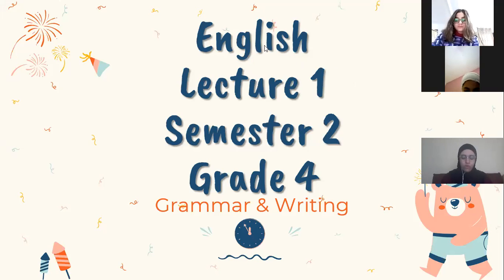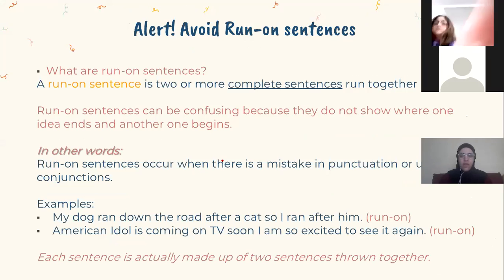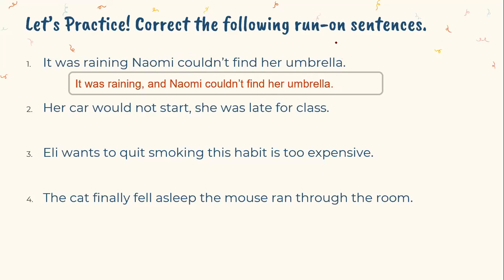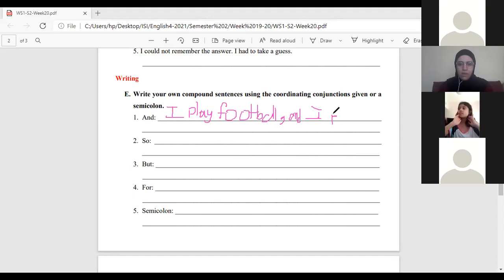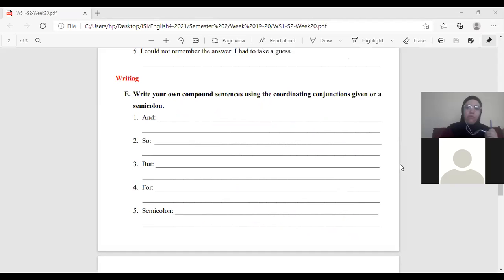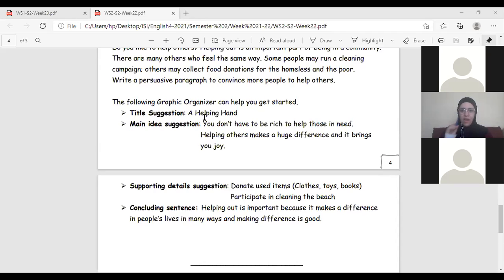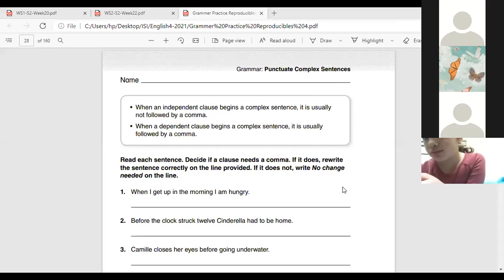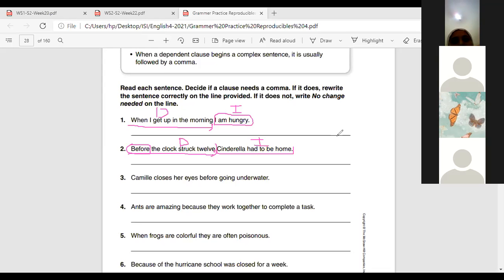S2 Session11 Grade 4